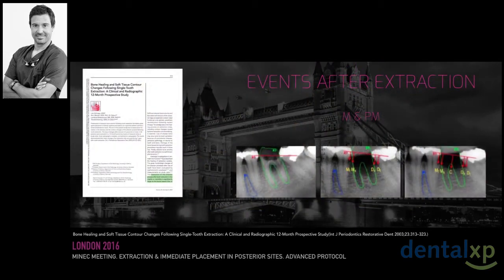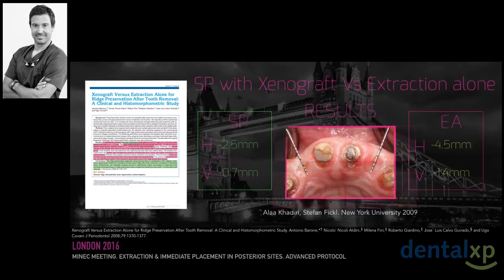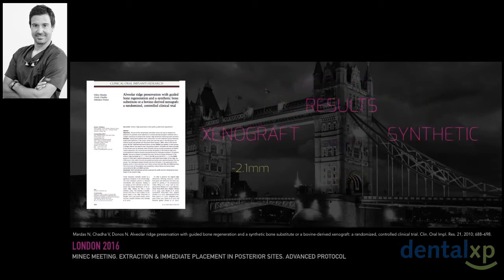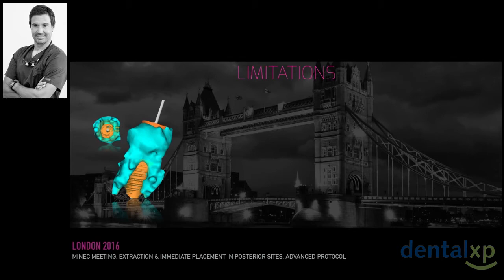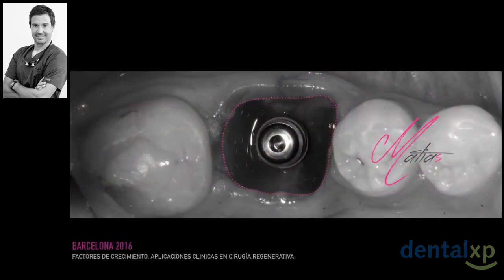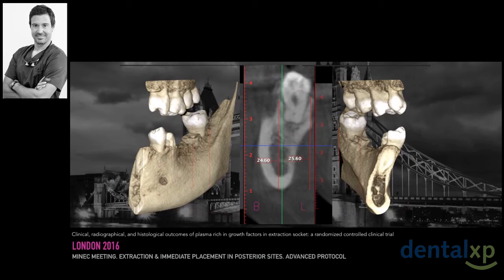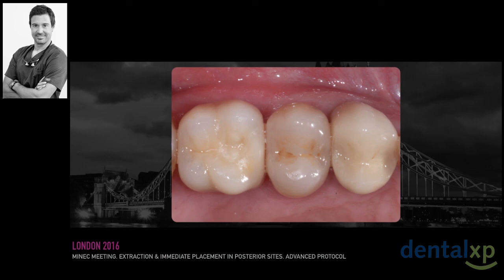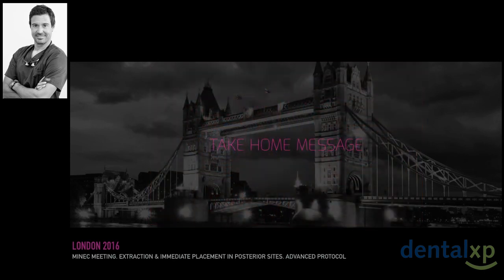Predictable Posterior Implant Placement in Extraction Sites